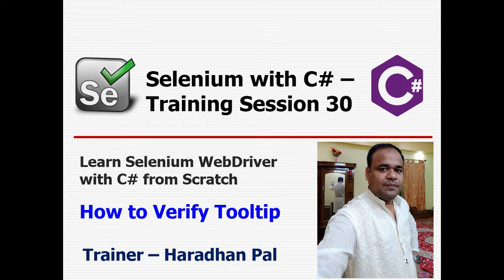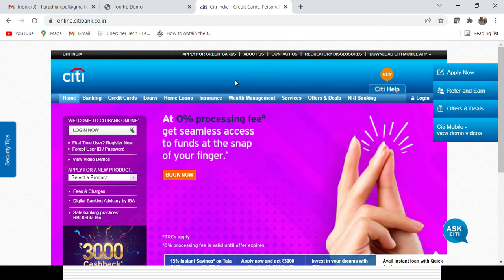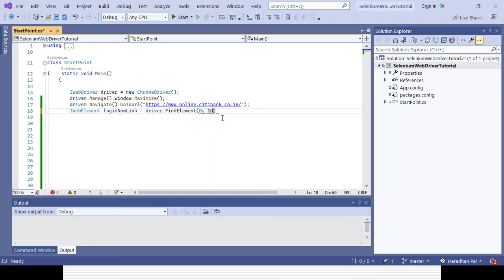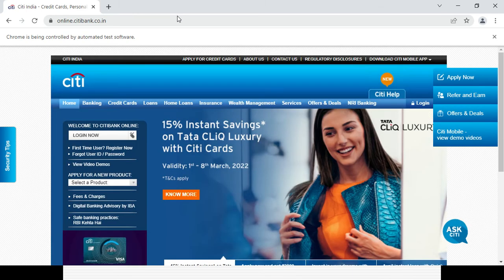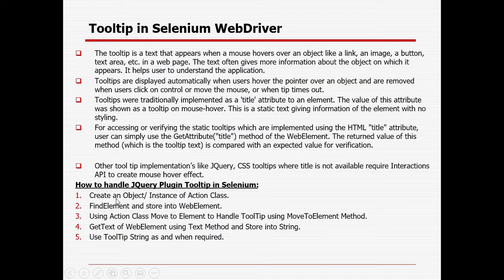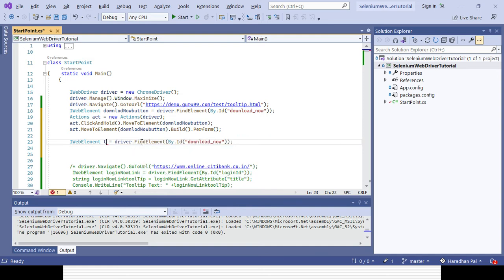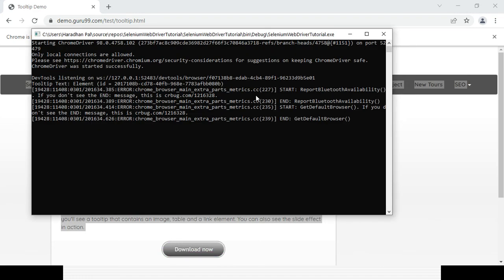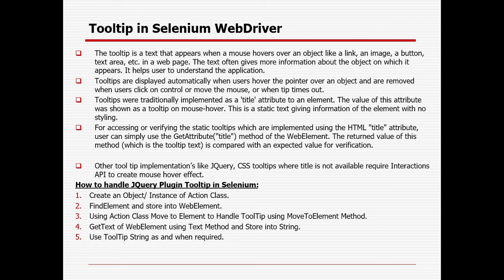How to Verify Tooltip ​​​- Selenium WebDriver with C# Training - Session 30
The tooltip is a text that appears when a mouse hovers over an object like a link, an image, a button, text area, etc. in a web page. The text often gives more information about the object on which it appears. It helps user to understand the application.